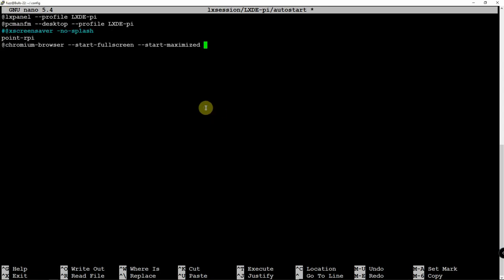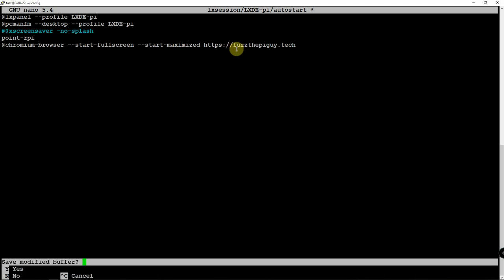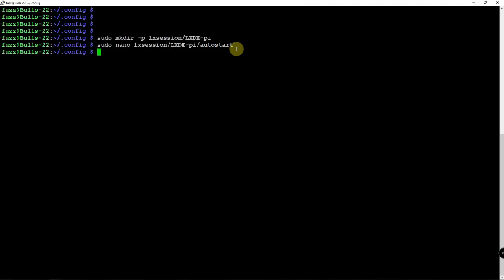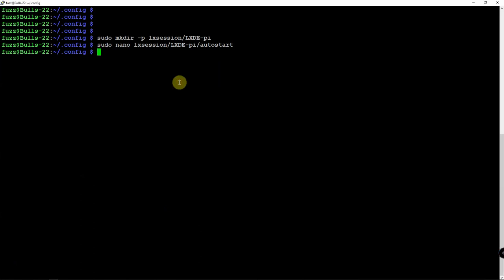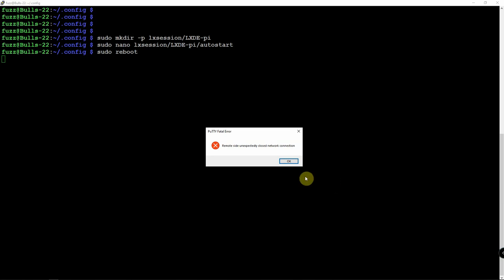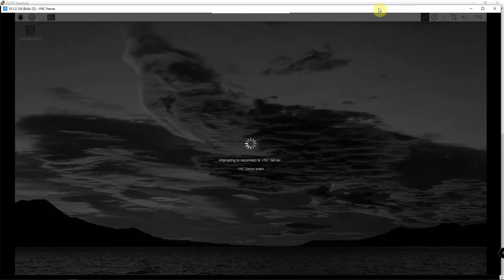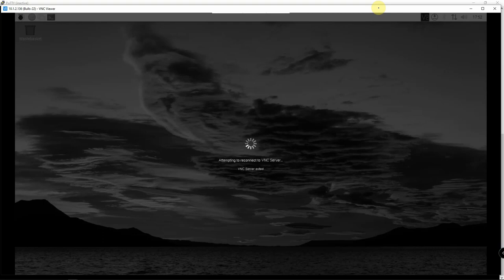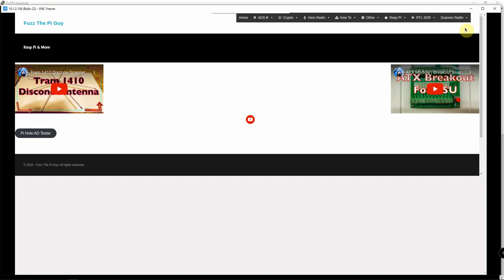Raspberry Pi Chromium | Launch And Open Web Browser On Boot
This YouTube Channel “Fuzz The Pi Guy” Will NEVER Ask For Donations Or Money  To Help Fund This Channel And(Or) Projects.